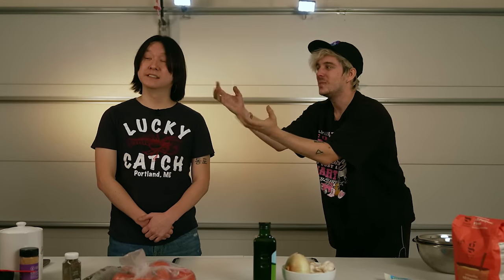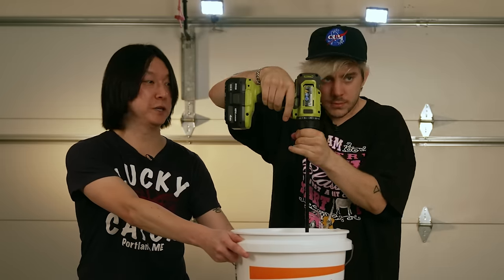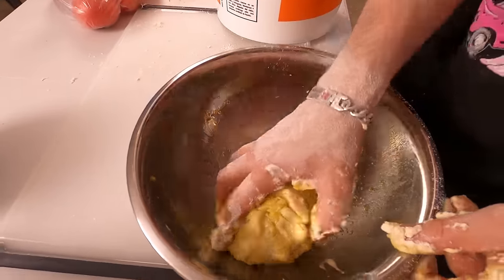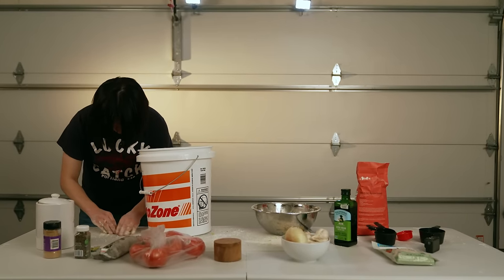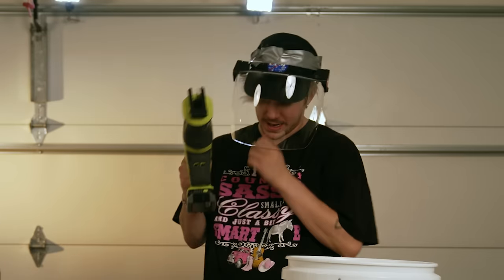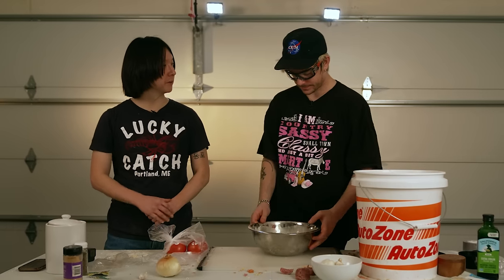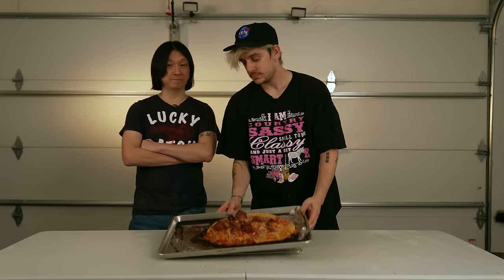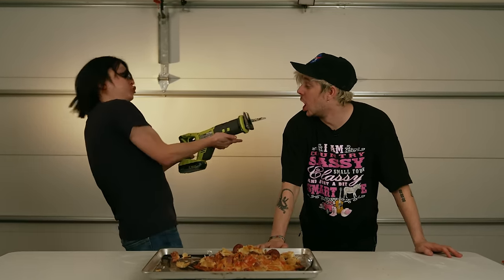Making Pizza with Power Tools Was a BAD Idea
Today, @Girbeagly and i make pizza… with power tools.
Get 10% additional discount on top of LELO's Black Friday sales with code ETHAN10 plus free mystery gift!